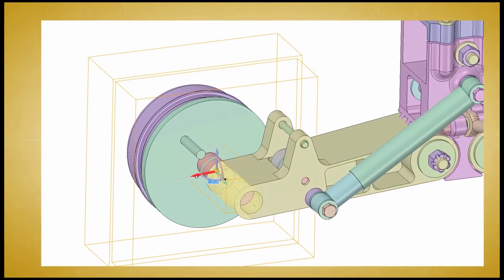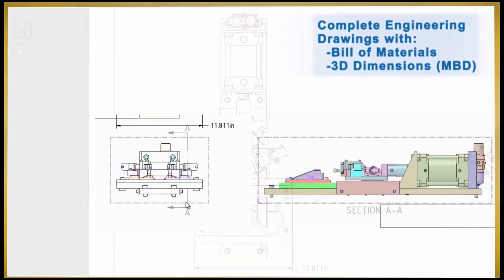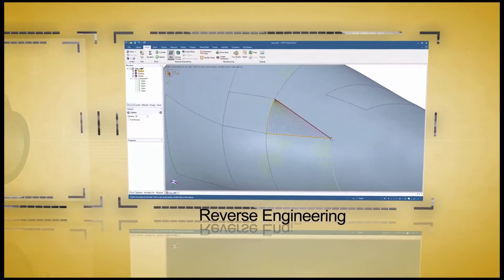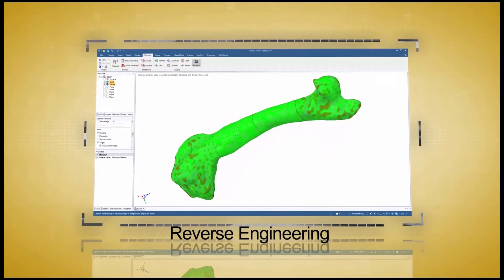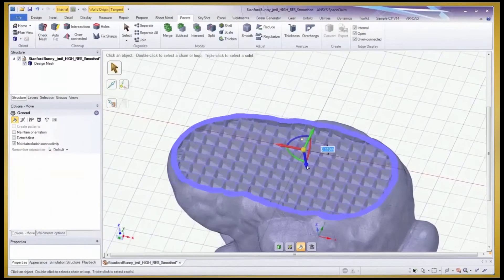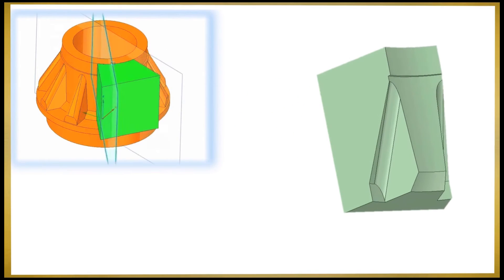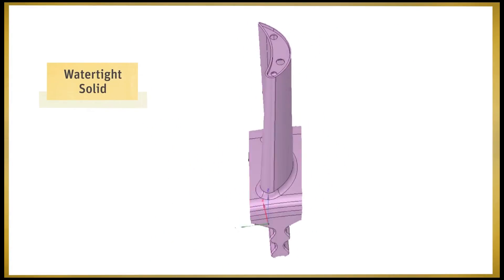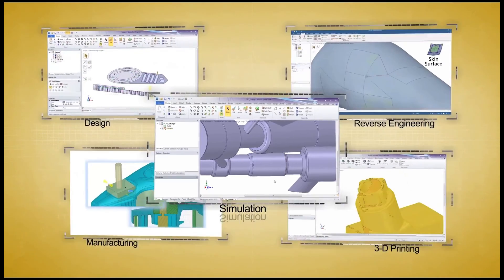SpaceClaim Overview Video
SpaceClaim is a 3D platform for all your modeling needs to help improve work efficiency. Let's take a look and see how SpaceClaim will help you with design, simulation, reverse engineering, 3D printing, and manufacturing.